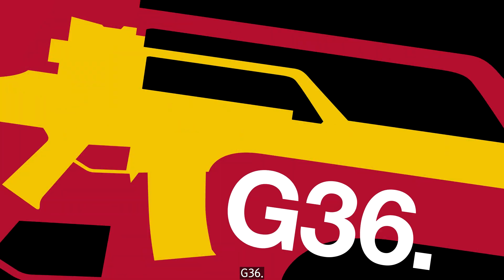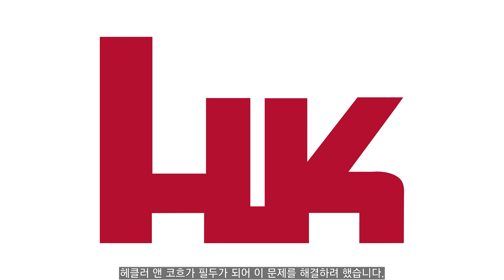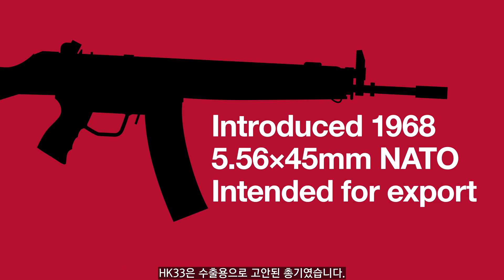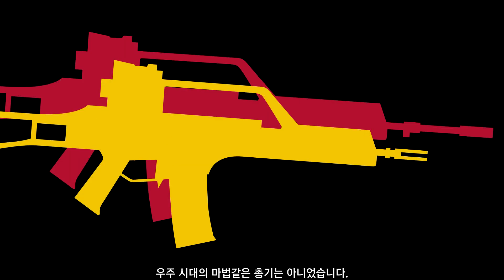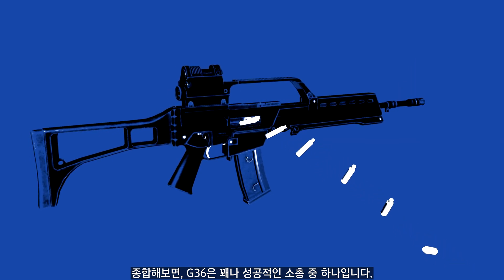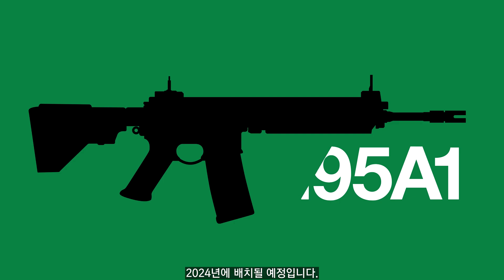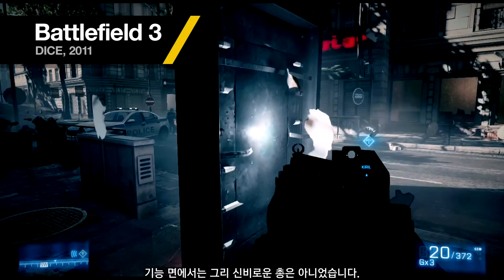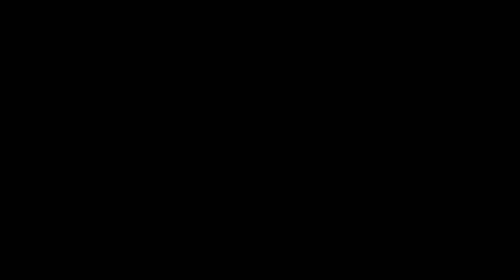G36. (AHOY)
IT'S JUST A KOREAN FAN MADE TRANSLATED VIDEO

00:00 소개
00:41 G3 대체를 위한 독일의 노력
04:32 프로젝트 50
05:48 파생형
07:04 문제점 및 대체
08:25 묘사
11:26 결론